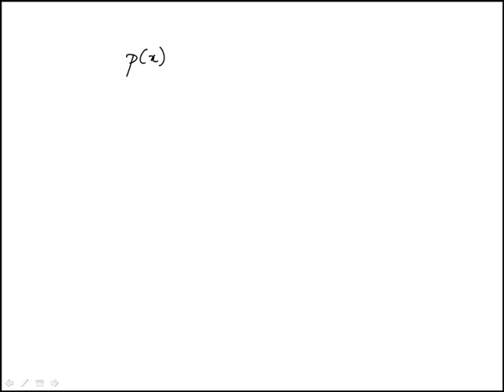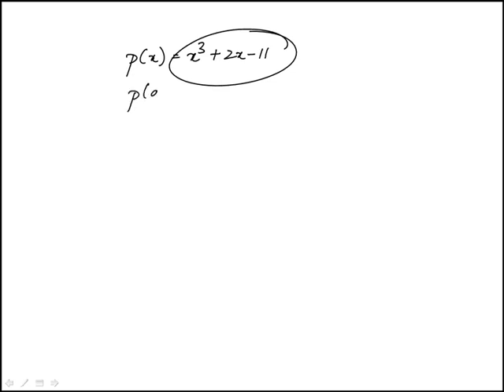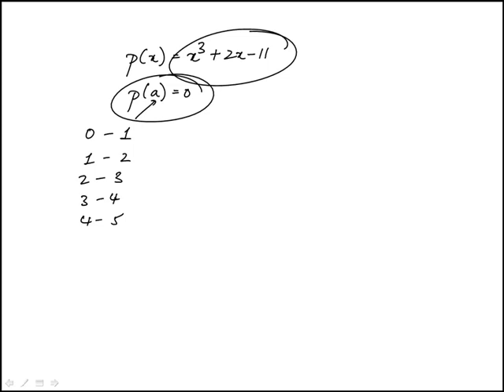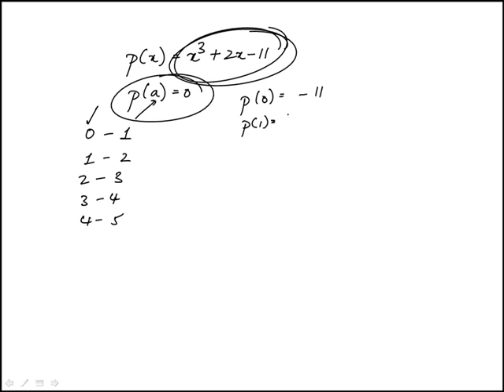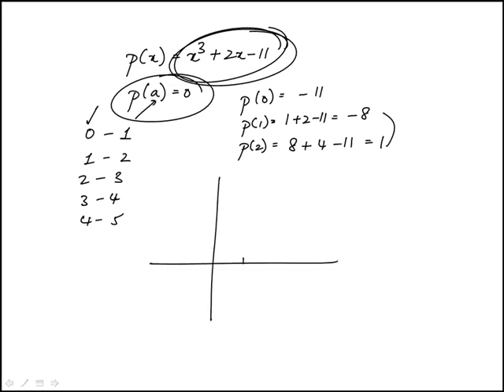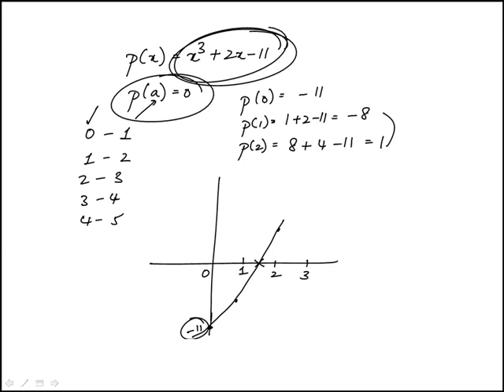Q57 College Algebra 2020 and 2019 CLEP Official Study Guide